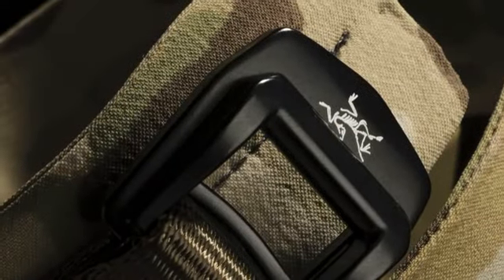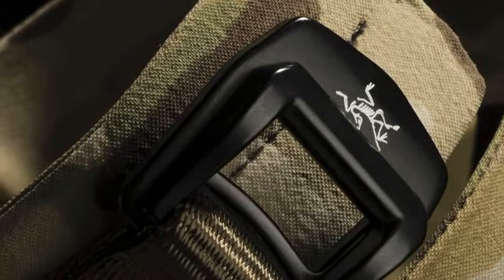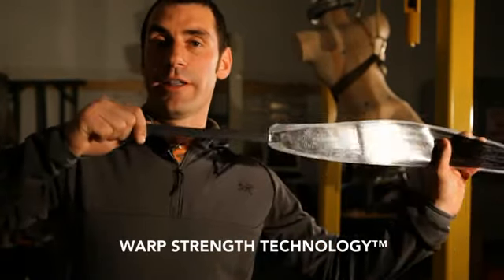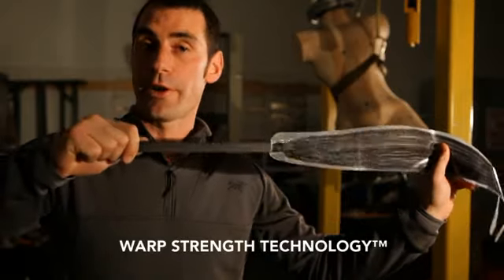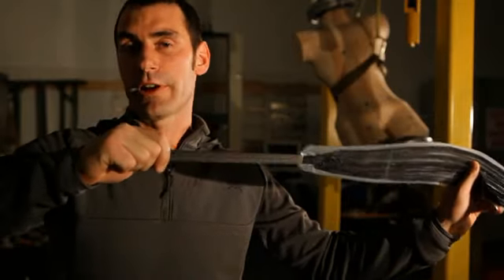LEAF-H-150-Riggers-Belt.flv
Arc'teryx H-150 Riggers Belt

This lightweight, supple, comfortable and highly packable belt utilizes Arc'teryx Warp Strength® Technology which uniformly spreads the load across the entire belt, equally distributing weight and pressure from edge to edge, but is stiffened vertically to support holsters, sub-loads and pouches. The Rigger's Belt is certified as a 'belt for travel restraint' under the EN 358 Standard.